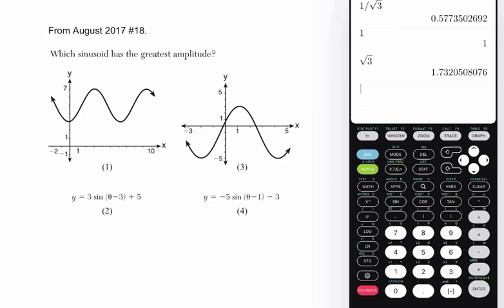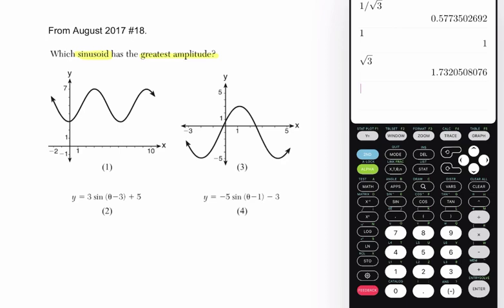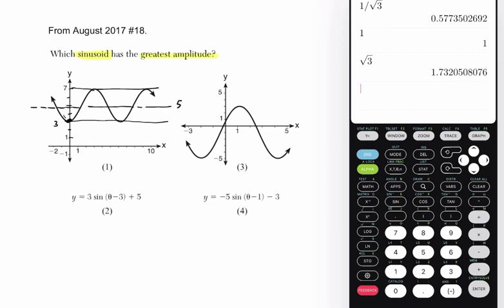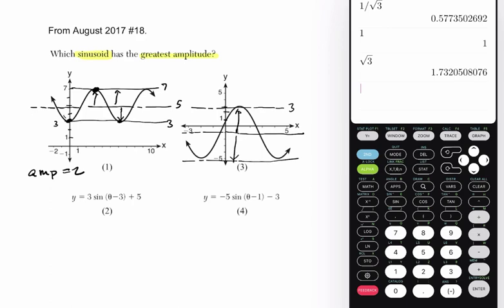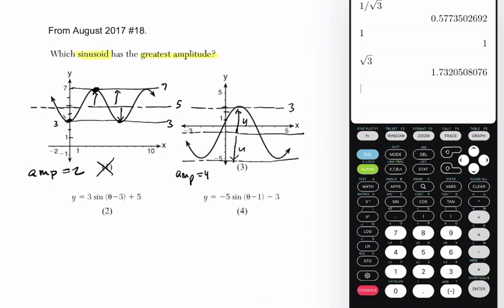Algebra 2 Regents August 2017 #18